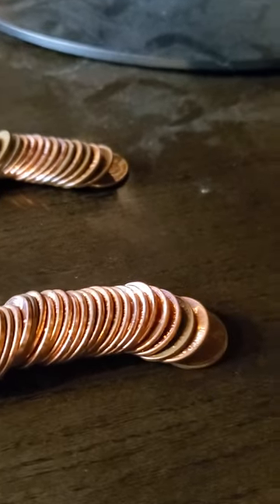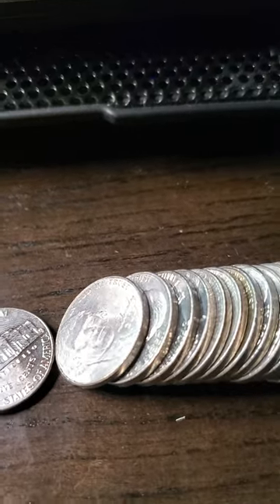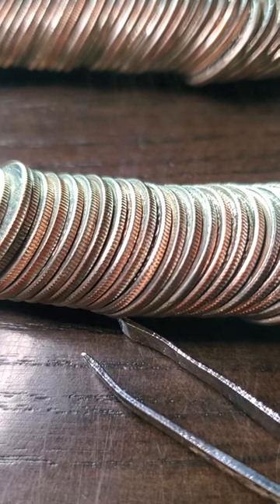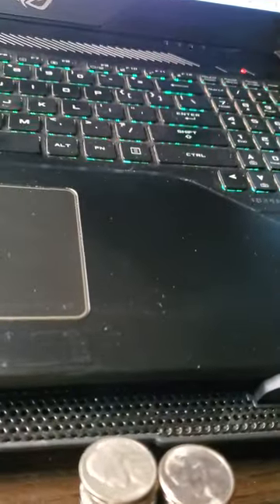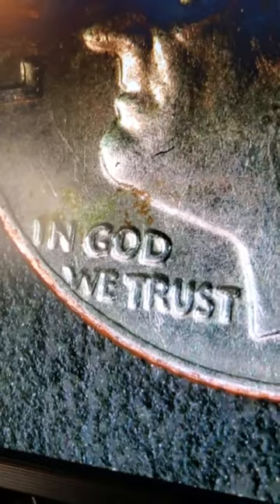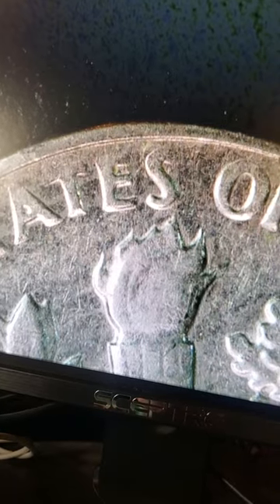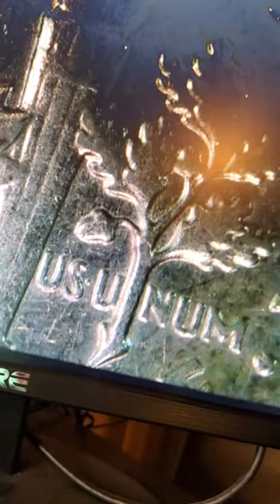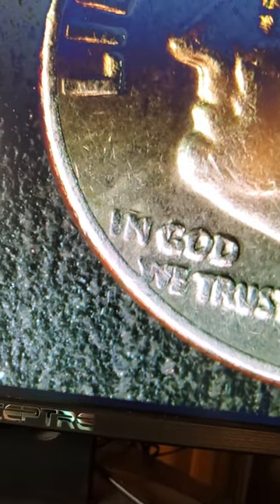Whats in your Pocket ( odd Finds part 1 of 2 )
looking for rare, die chip and other old currency to make a great collection